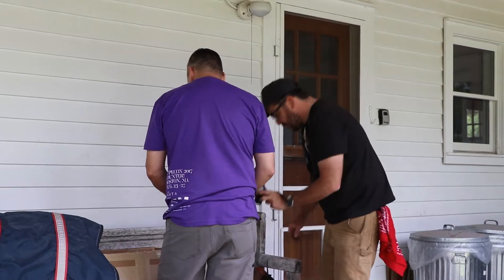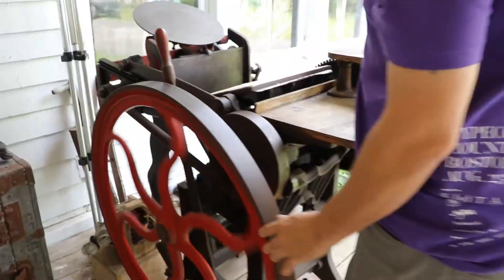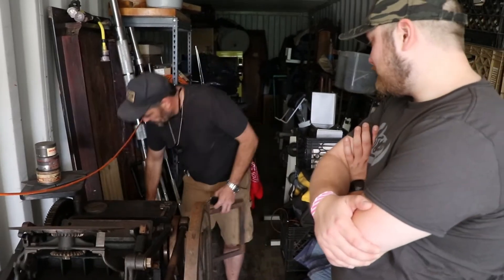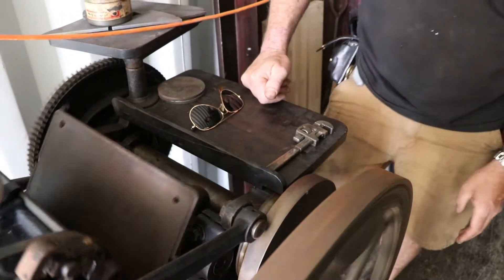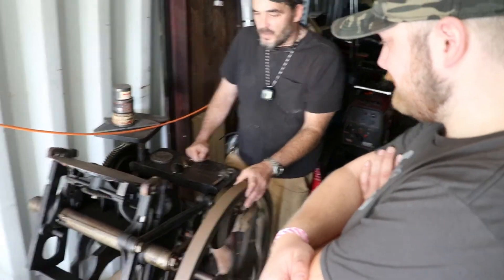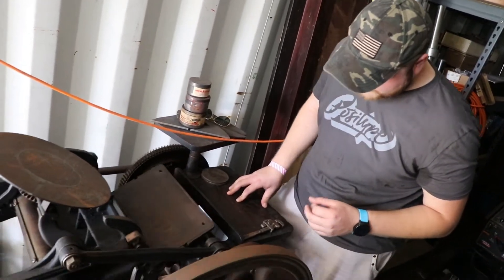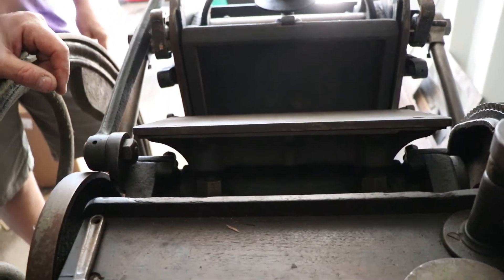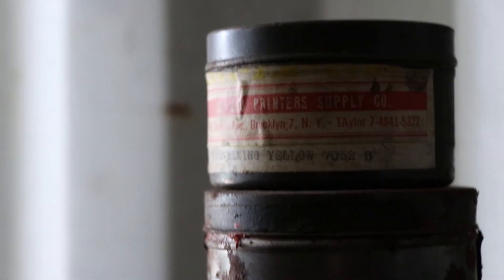Fusion800: 3D Printed Letterpress Type - DiResta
Had the chance to show off Fusion800 to Jimmy DiResta

My preferred filament is Atomic. That stuff is buttery smooth!